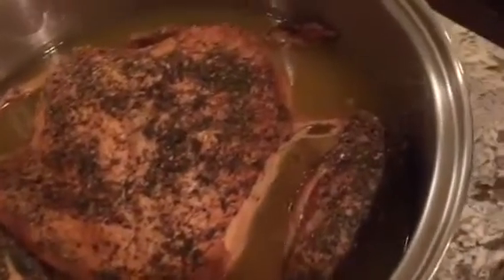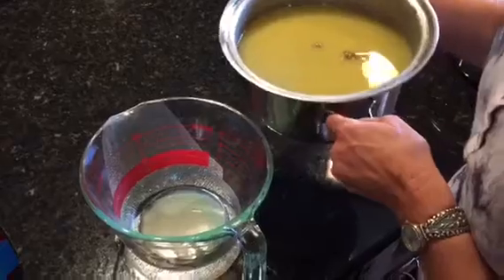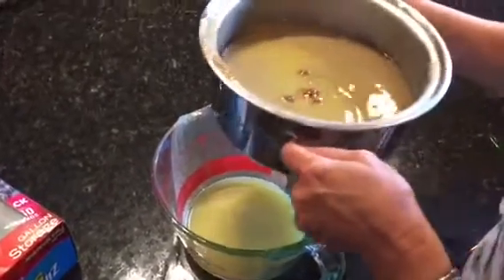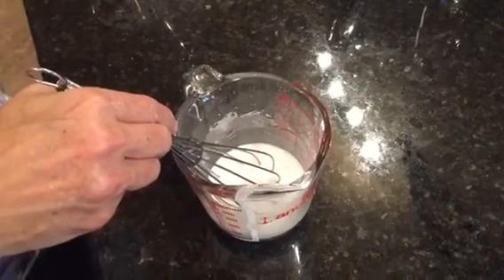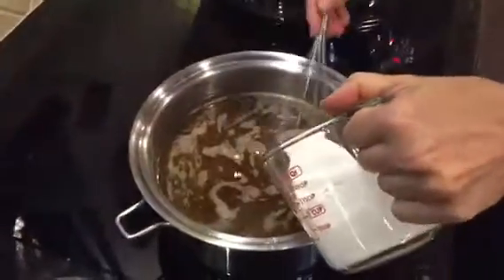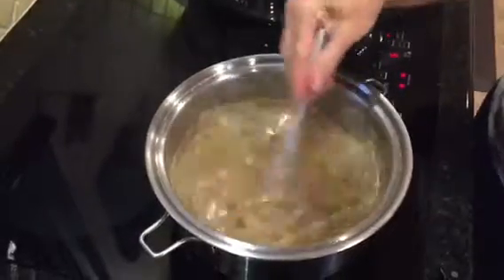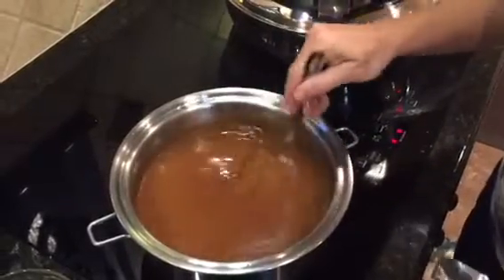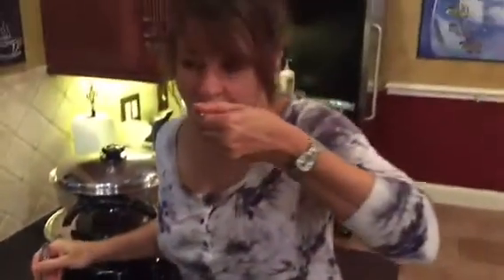Turkey Gravy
Self basted gravy from stovetop roasted turkey bursting with flavor!